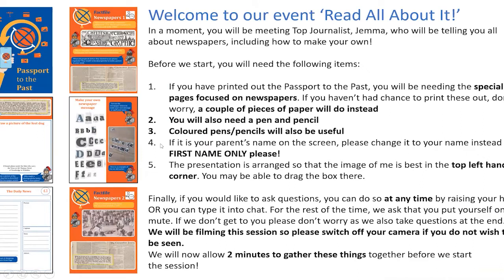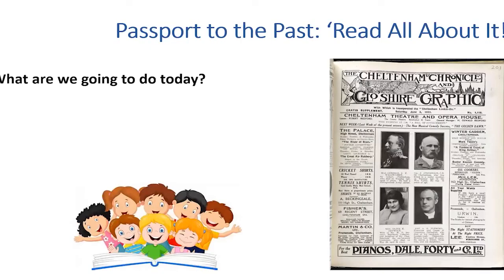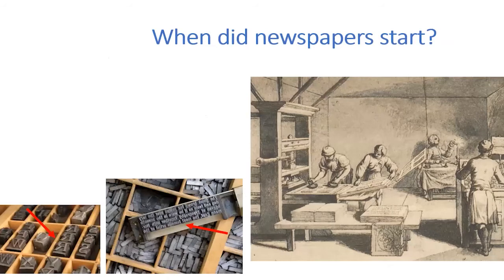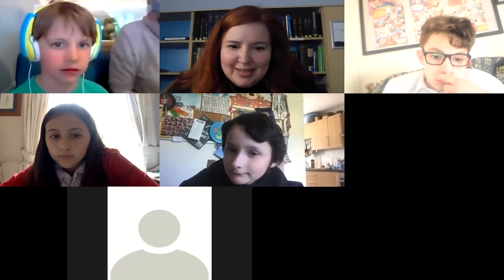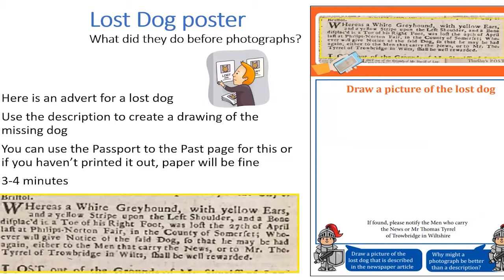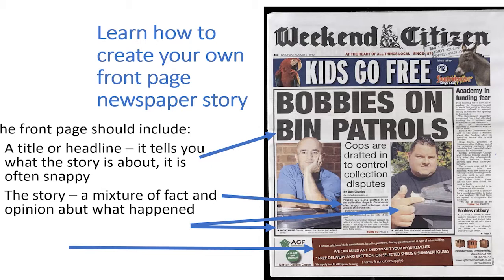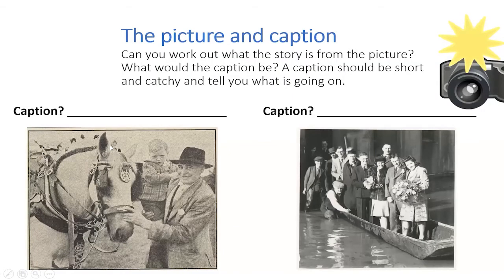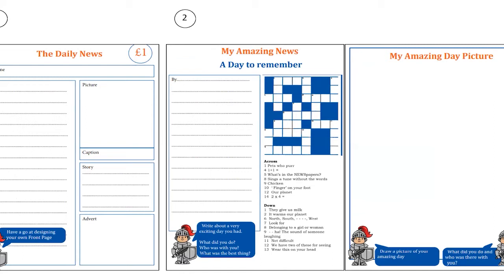Passport to the Past: Read All About It!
This video is from the Passport to the Past series made by Gloucestershire Archives and aimed at 6-13 year olds.

The Passport to the Past sessions are part of a monthly history club inspired by the amazing items in our Archive collections. Their themes include the census and family history, newspapers, Victorian schools, the history of childhood, storytelling and so much more.

For Teachers and Education Providers: We record our live events and then add them to our online viewing platforms. The sessions are thought-provoking and informative and are suitable for KS1, KS2 and KS3 classes, as well as for use at home. They are especially of interest for those with a passion for history, creative writing and art. All the sessions include fun activities to consolidate understanding. Plus every video has accompanying learning resources which can be downloaded here and used either alongside the videos or as stand-alone activities

If you, your child or class would like to join one of our free live events, please check out what we have

About Gloucestershire Archives: the Archives holds the records for the county of Gloucestershire and South Gloucestershire. The records include deeds, maps, photographs, diaries, drawings, plans and books. We collect anything on paper plus increasingly digital documents as well. At our huge site at the Heritage Hub in Gloucester, we look after around 12 million items. Our oldest document is 900 years old and the youngest only weeks old. We also have a public viewing room where members of the public can arrange to come in and see items of interest to their local history studies, family history research, university assignments and so much more. To find out about visiting us, including viewing what we have on our online catalogue, please go to our